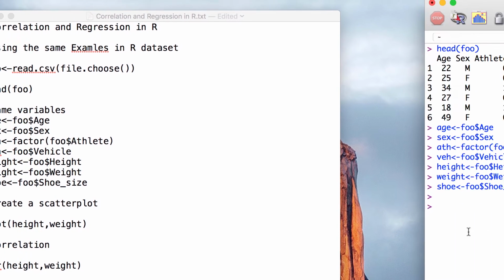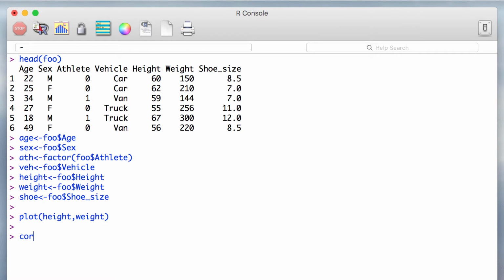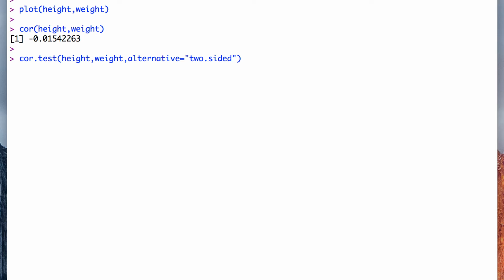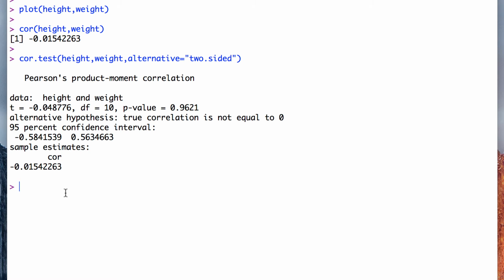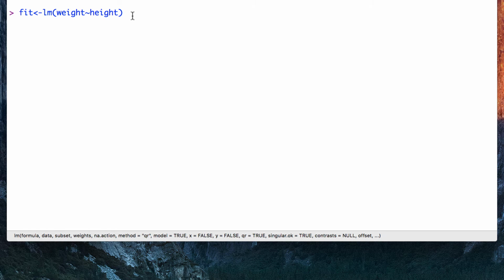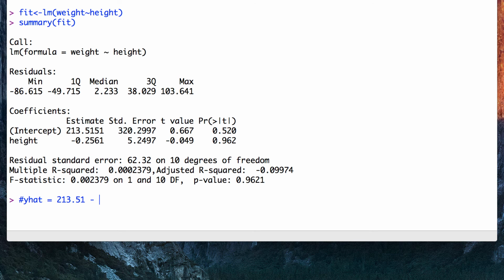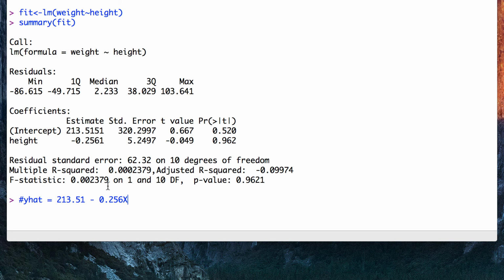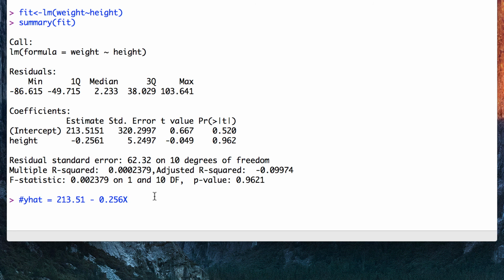BIOL 295 - Correlation and Regression in R